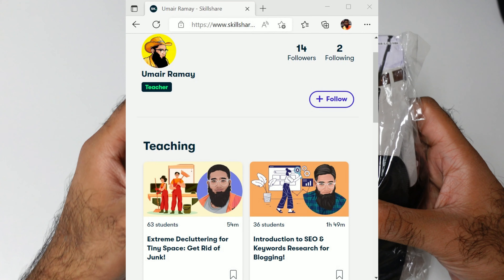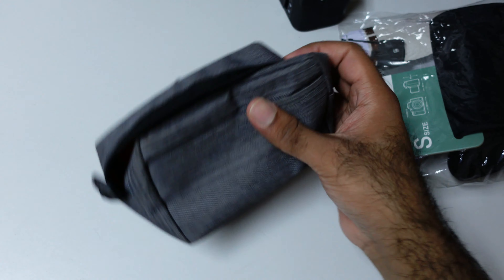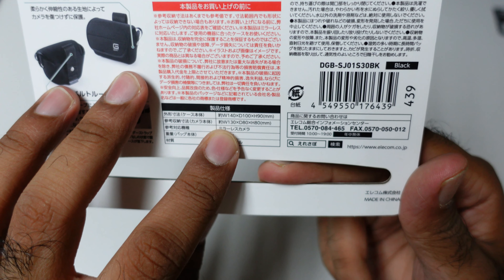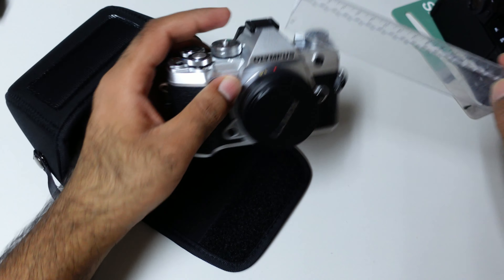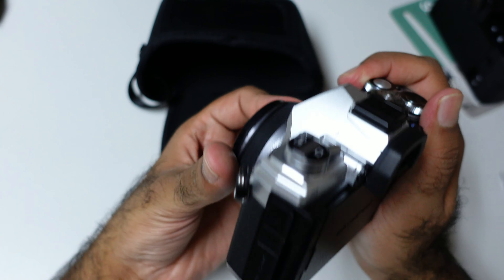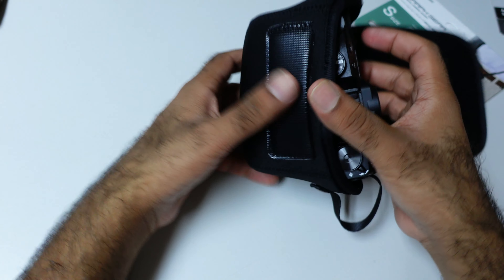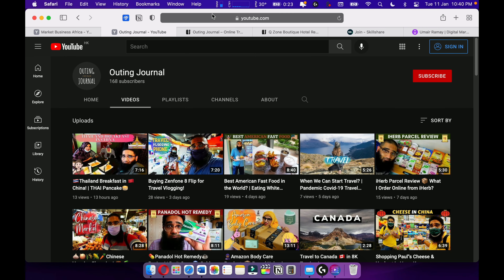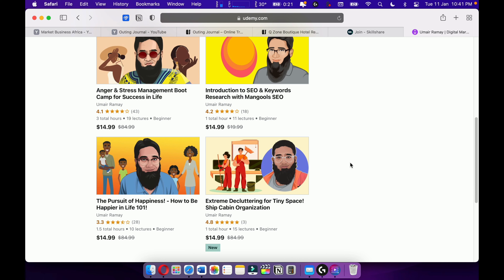Elecom GRAPH GEAR Camera Jacket S Size Review for OM System OM-5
In this video, we will be exploring the features, benefits, and overall performance of the Elecom GRAPH GEAR Camera Jacket S Size. This camera jacket is not just an accessory; it's a necessity for every OM System OM-5 owner who values their equipment and wants to keep it in pristine condition.

The Elecom GRAPH GEAR Camera Jacket S Size is a meticulously designed product that offers superior protection for your camera. Crafted from high-quality materials, this jacket ensures your OM System OM-5 is safeguarded against scratches, dust, and impact damage. It's a perfect blend of functionality and style, offering an aesthetic appeal while serving its protective purpose.

Throughout this review, we will be discussing the design elements that make this camera jacket stand out. We will take you through its easy installation process and demonstrate how it fits perfectly with your OM System OM-5. We will also highlight its accessibility features that ensure you can still easily operate your camera even with the jacket on.

Moreover, we will be sharing insights from professional photographers who have used the Elecom GRAPH GEAR Camera Jacket S Size with their OM System OM-5 cameras. Their experiences and feedback provide valuable information about the practicality and durability of this product in real-world scenarios.

This video also includes a comparison section where we pit the Elecom GRAPH GEAR Camera Jacket S Size against other popular camera jackets in the market. This comparison will help you understand why this product stands out and why it's a worthy investment for your OM System OM-5.

Towards the end of the video, we provide our final thoughts on the Elecom GRAPH GEAR Camera Jacket S Size for OM System OM-5. We weigh its pros and cons to give you a balanced perspective on whether or not this product is right for you.

Whether you're a professional photographer or an enthusiast who loves capturing moments with your OM System OM-5, this video review is designed to help you make an informed decision about investing in the right protective gear for your camera.

Your feedback is important to us; please leave your comments below about your experiences with the Elecom GRAPH GEAR Camera Jacket S Size or any questions you might have about it.